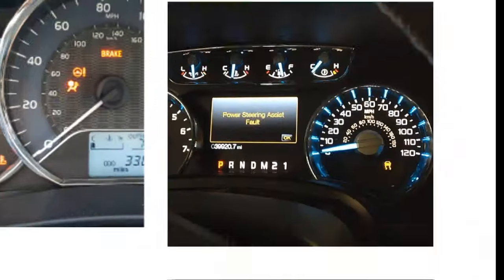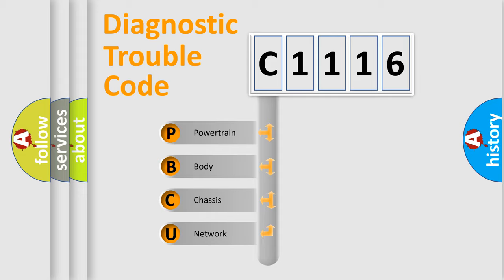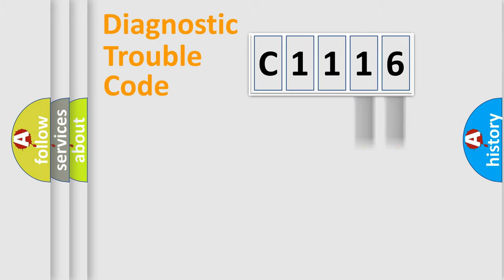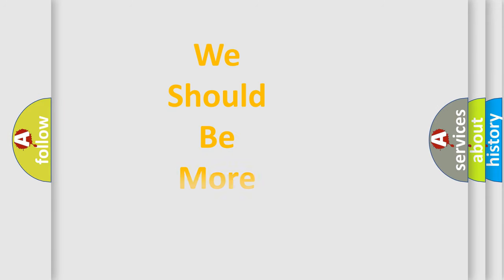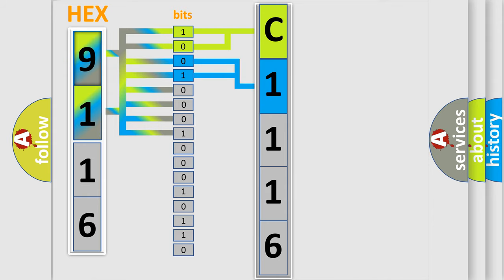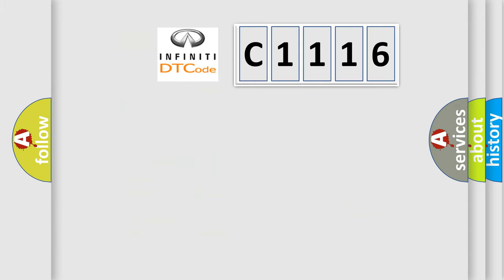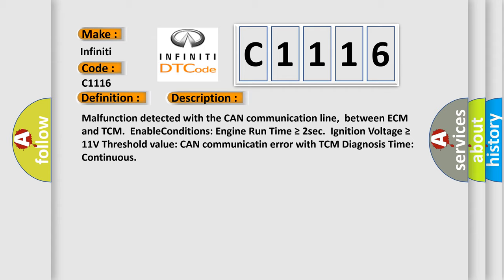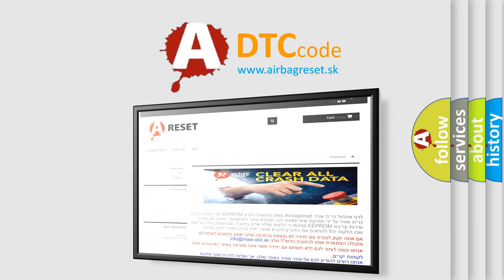DTC Infiniti C1116 Short Explanation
Contents:
0:21 Basic DTC analysis according to OBD2 protocol standard.
1:48 Insight into programming
2:58 A diagnostically understandable description of the Diagnostic Trouble Code
3:05 Basic error definition

Make:
Infiniti
Code:
C1116
Definition:
Lost Communication With TCM
Description: